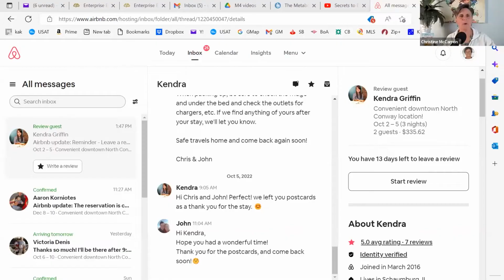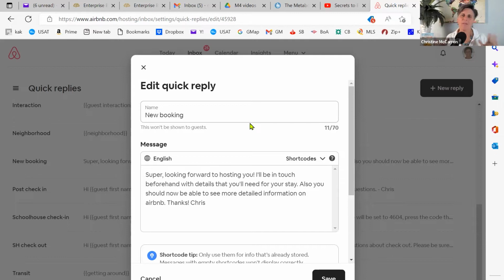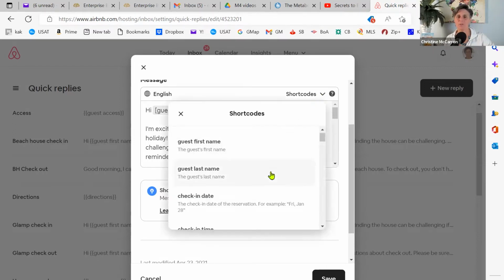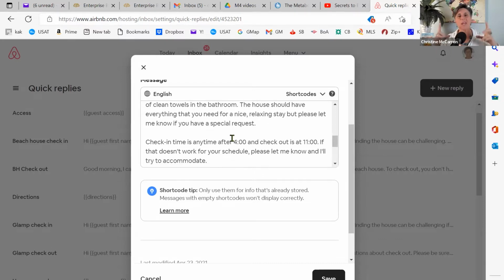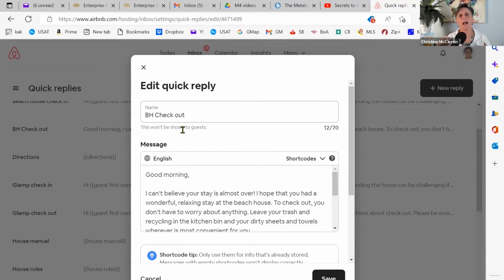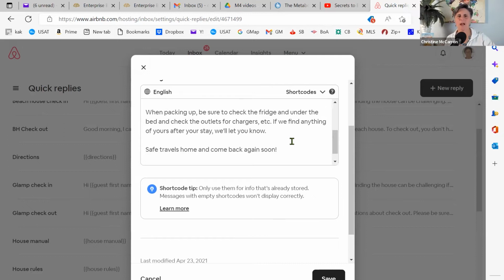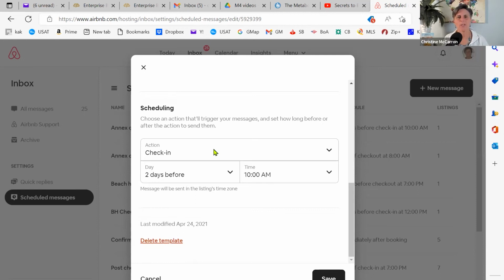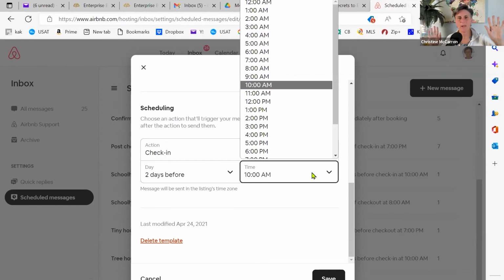Airbnb Quick Replies: Use THESE Messages to Save Time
Words can take you far when you're an Airbnb host. And managing your Airbnb rentals, specifically your inbox, doesn't have to be that complicated.

In this week's episode of Women Creating Wealth, we'll talk about quick replies. Quick replies are automated messages on Airbnb that help you streamline communication with your guests.

Depending on how you set them up, they get sent out to your guests without you having to worry about anything. This way, you don't have to type everything right then and there. You just have to automate them! It's a great way to personalize your communication with guests while saving time.

And in this episode, we're going to discuss…

✨ the four essential quick replies
✨ my quick replies that you can copy

If you think replying to your guests' questions or sending them instructions is daunting, then try this Airbnb feature. Are you managing a couple of Airbnb rentals? Then this is a great feature you need to take advantage of. Remember, the more your guests like you, the better reviews you’re going to get.

So make sure to tune in to this episode and learn how to maximize this feature.

⏲ Key Takeaways:

Introduction (00:00)
Overview of quick replies (00:20)
What are quick replies? (00:45)
Checking in made easy (03:50)
Send this on the night guests check in (07:57)
Check-out quick replies (09:33)
How to send quick replies (12:27)
Episode wrap-up (15:28)

Women Creating Wealth is a podcast empowering women to achieve financial freedom through real estate investing.